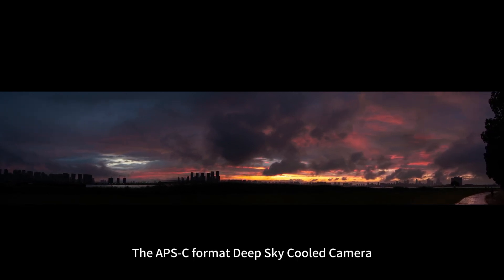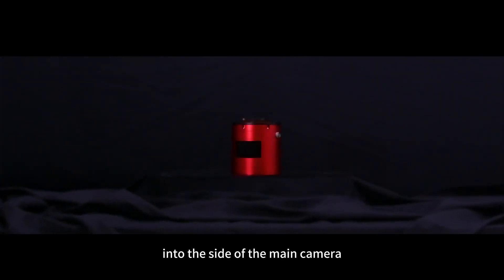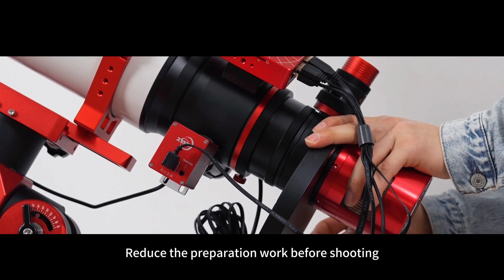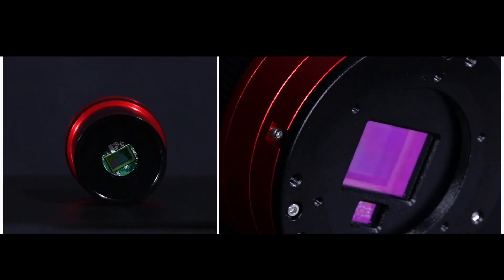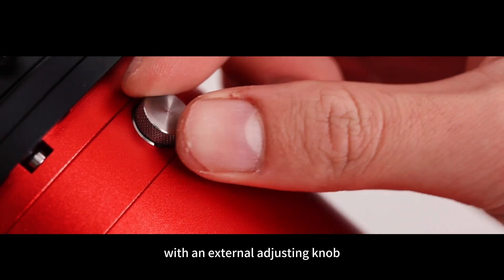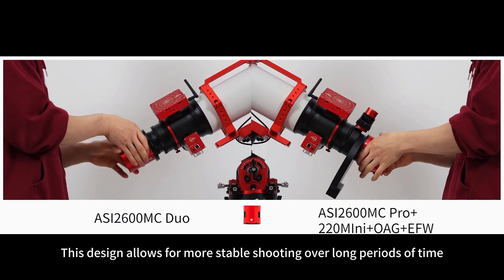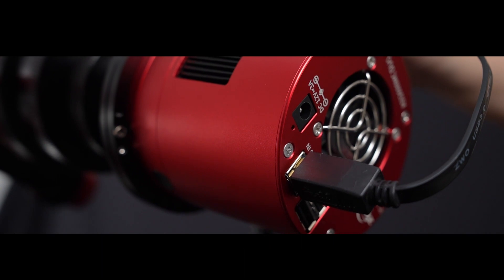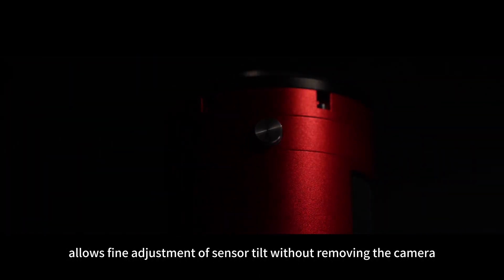New Arrival | ASI2600MC DUO, innovation starts from the sensor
Directly integrates the star guide camera on the side of the main camera.
Truly realizing one camera with two sensors.
Reduced the weight of the whole set of equipment, dedicated to providing convenience for astronomy enthusiasts.
Choose ASI2600MC DUO to make more people love astrophotography!